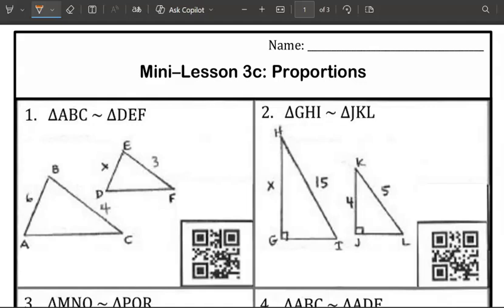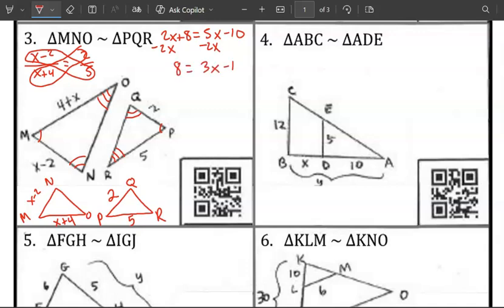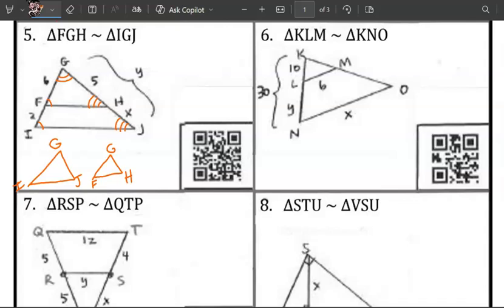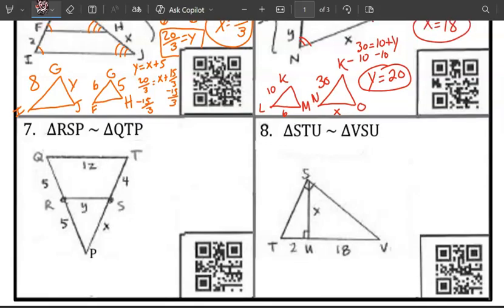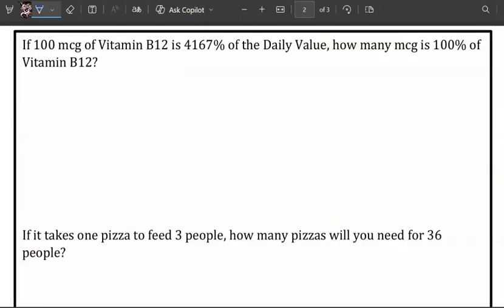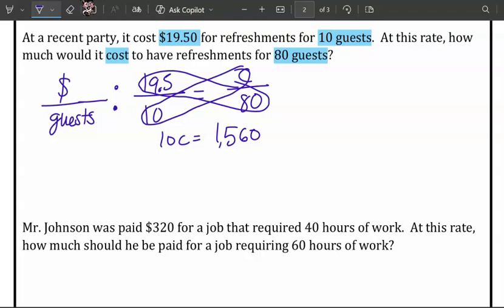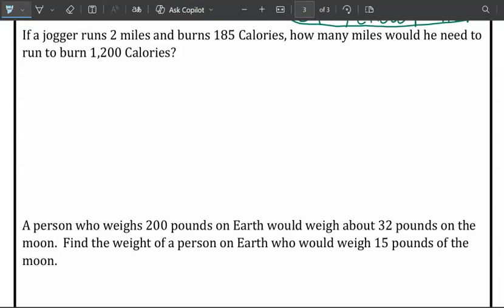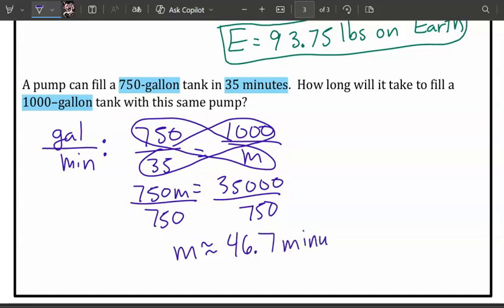Mini Lesson 3c: Proportions